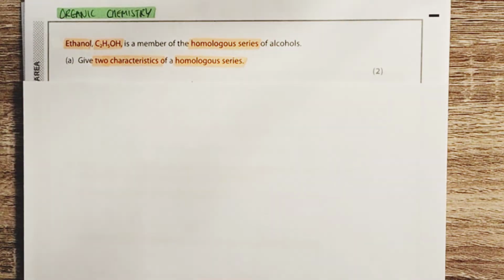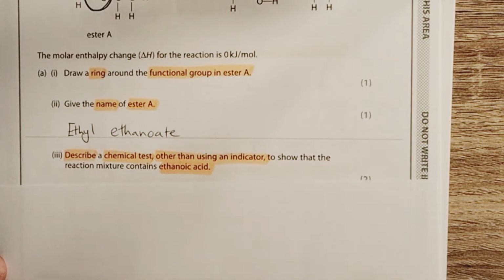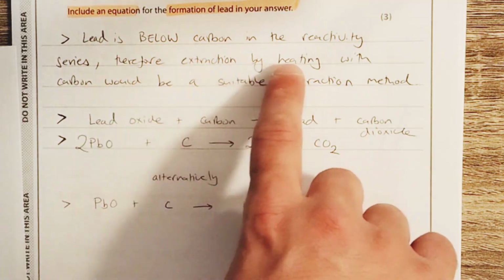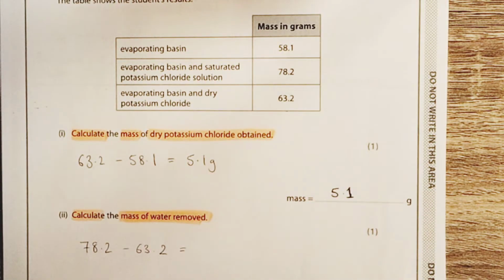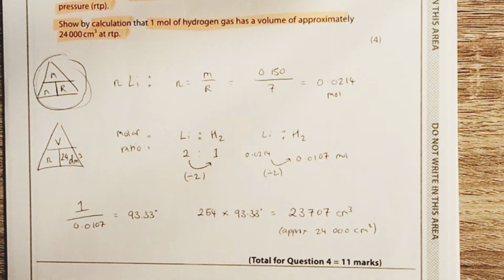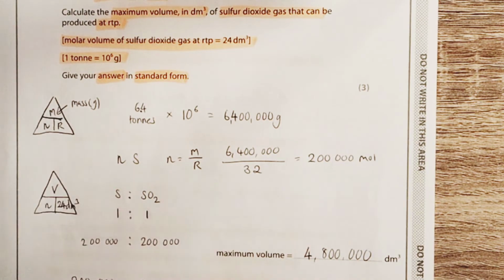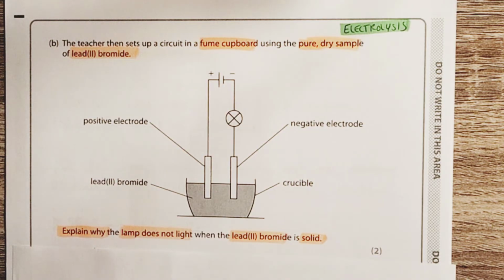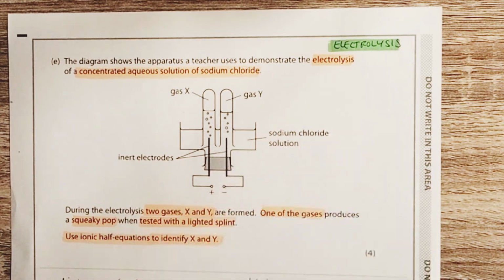Chemistry Paper 2025 | Edexcel IGCSE Paper 2 | Practice Paper Walkthrough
This @TheElkchemist IGCSE Paper 2 Walkthrough takes you through all the Paper 2 exclusive content exam practice in detail to get you ready for the 2025 examination.